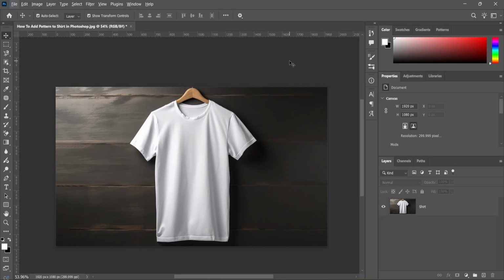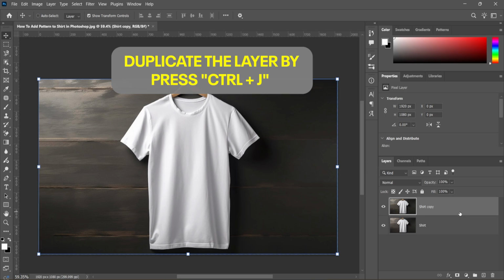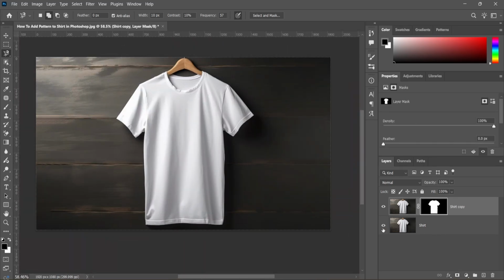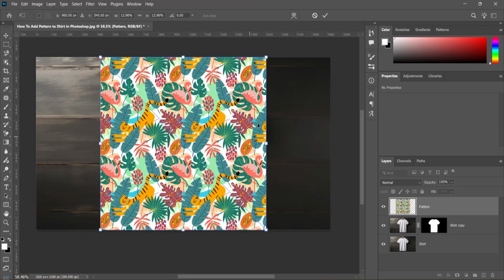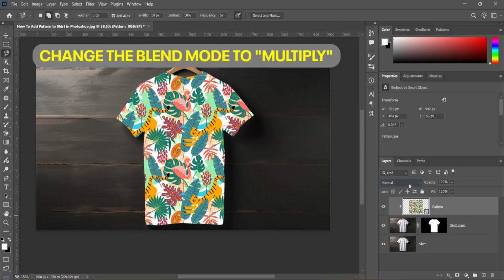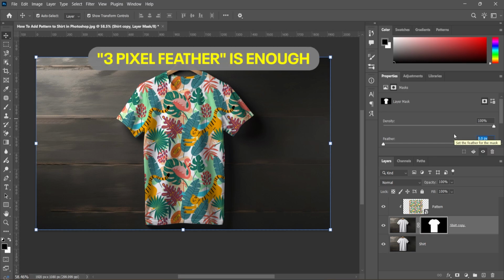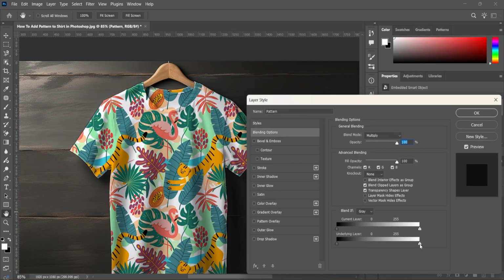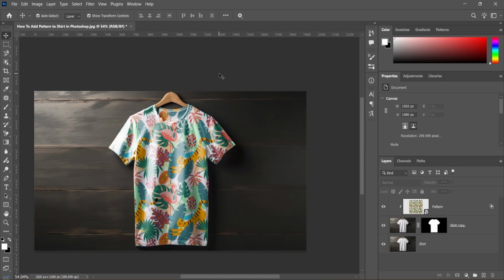How To Add Pattern to Shirt in Photoshop | Photoshop Tutorial 2025 | Am Graphix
How To Add Pattern to Shirt in Photoshop 2025!

Learn how to add pattern to shirt in adobe photoshop in just few simple steps. This step-by-step video tutorial is perfect for designers.